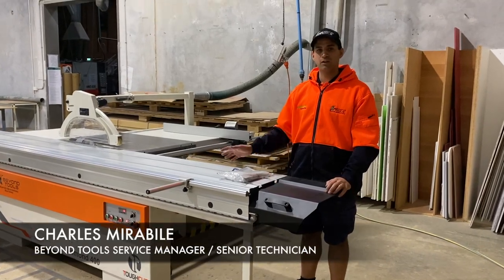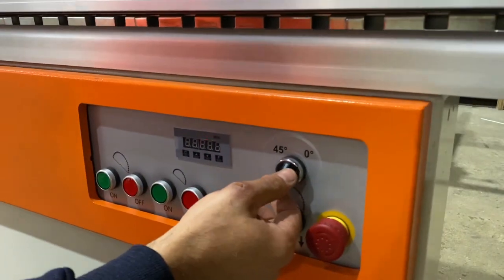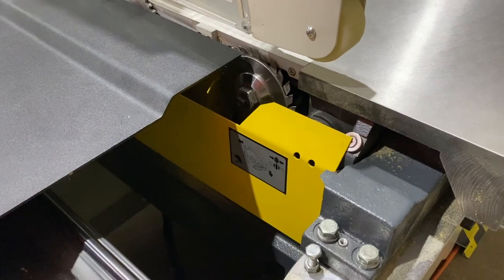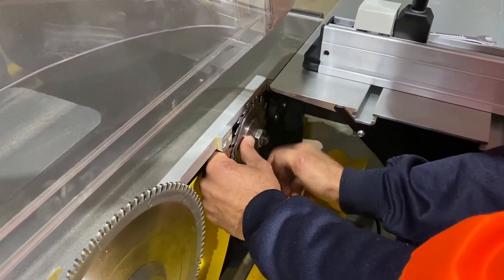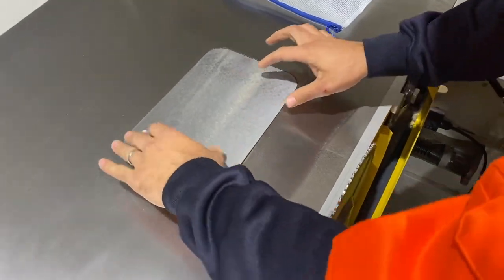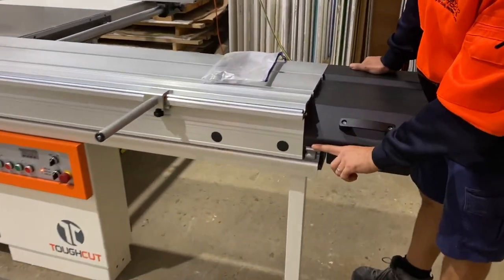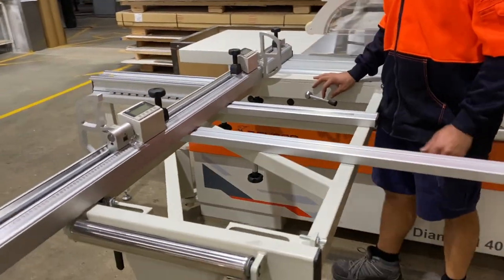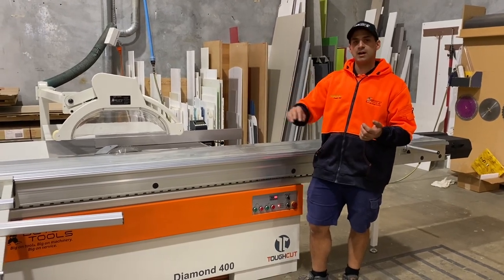TOUGHCUT TV | Diamond 400 Panel Saw key features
Check out how Charles from Beyond Tools, Senior Technician and Service manager, explains the Basic functions of this Toughcut Diamond 400 Panel Saw machine - from changing blades to how the controls work.

Video/Film: Carina Mirabile